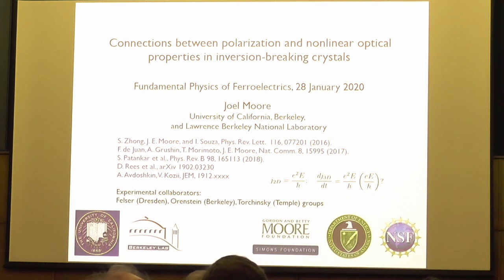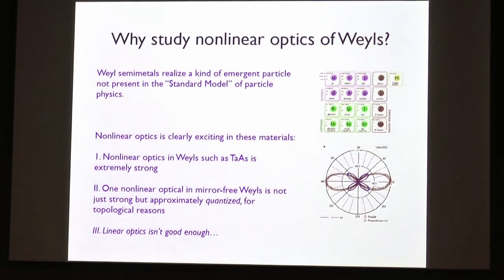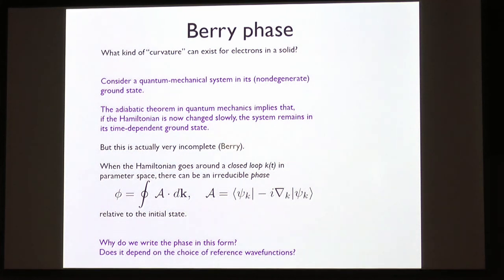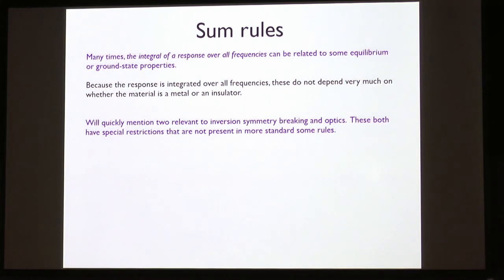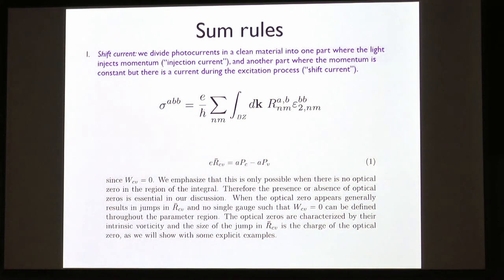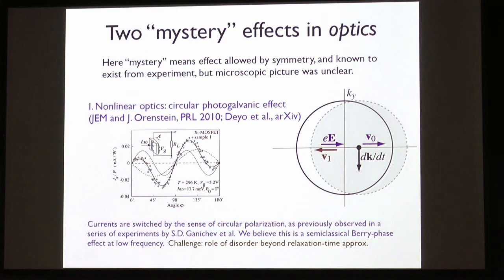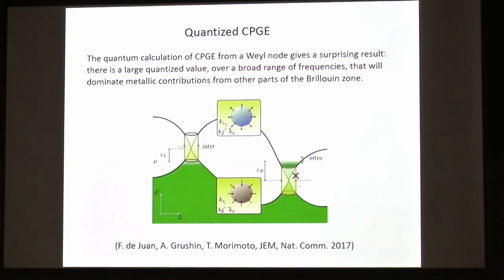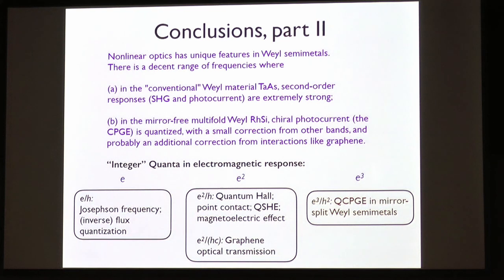J Moore – Connections between polarization and nonlinear optical properties in Inversion breaki